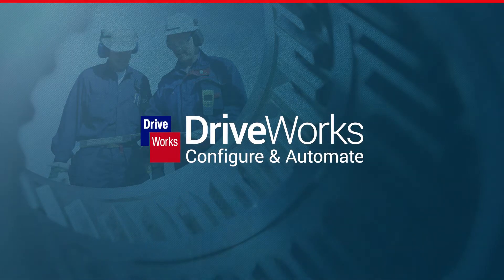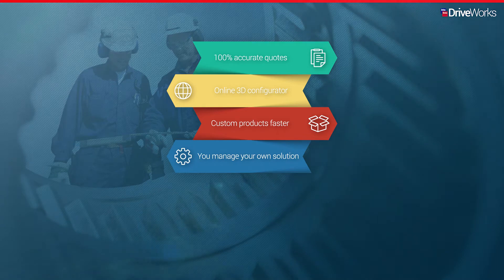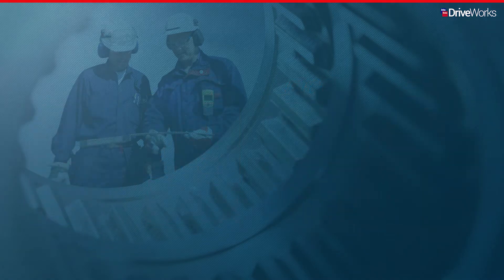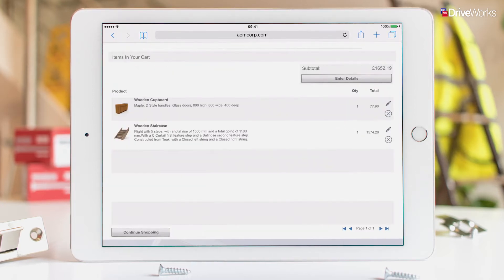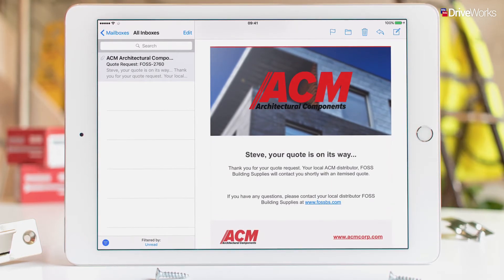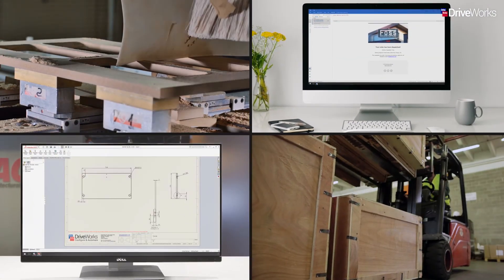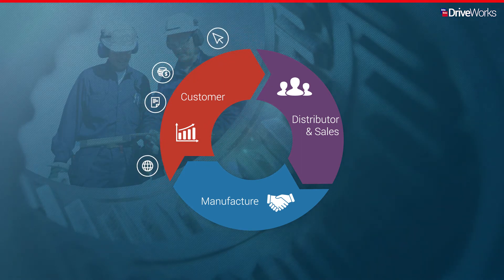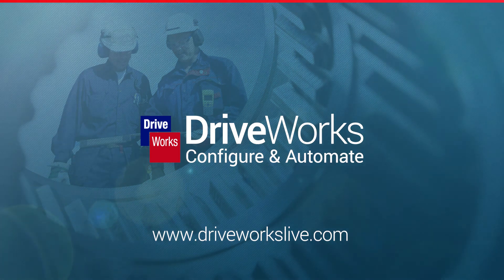How Your Customers Interact With DriveWorks as a CPQ Solution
Transform the way you do business by closing the gap between the initial sales inquiry, your distributors and /or sales folks and the manufacturing team using DriveWorks.

You can quickly implement your own DriveWorks CPQ solution to provide 100% accurate quotes, and an online 3D configurator to deliver custom products faster.

DriveWorks CPQ allows you to manage your own solution which you can customise to your needs, making you easier to do business with.

In this video, we’ll look at DriveWorks in action as a CPQ solution as we follow Steve, an architect and a loyal customer of ACM. He orders their components regularly through his local distributor, Foss Building Supplies.

Once he’s configured his custom products and placed his order, he receives a confirmation email. At this point, Karen at Foss Building Supplies is reviewing Steve’s request and can make adjustments if needed. She then sends an updated quote to Steve for approval.

Once approved, the manufacturing information is created automatically by DriveWorks and sent to the shop floor. When the order is dispatched, Steve will receive an email advising him of the delivery date of his products.

Watch the complete video to see how everyone inside and outside of your company interacts with DriveWorks as a CPQ solution

to experience DriveWorks as a CPQ solution for yourself.